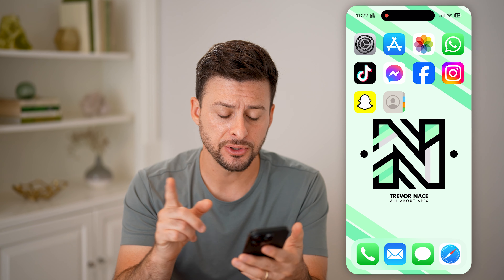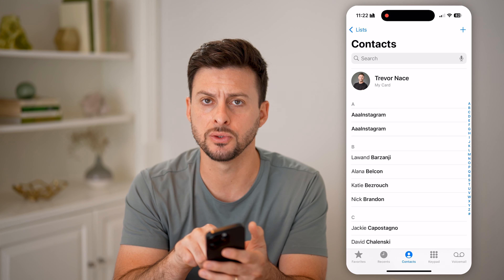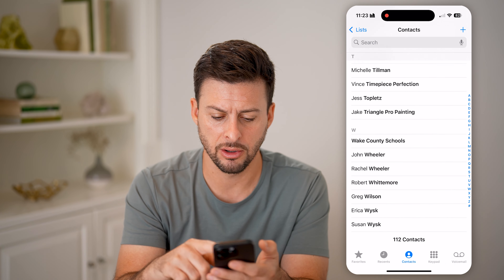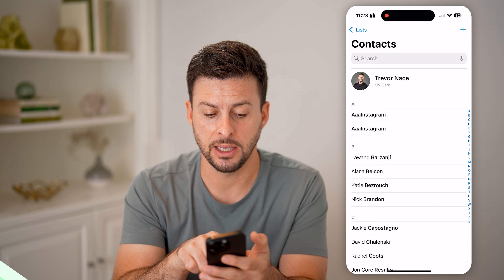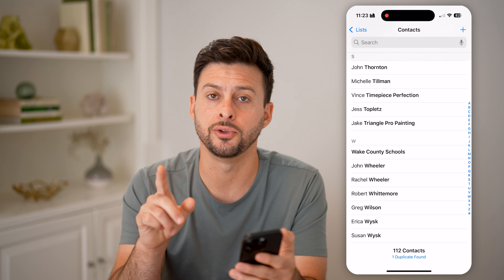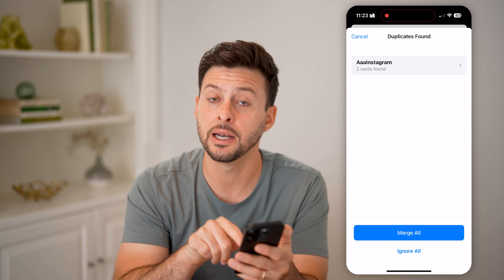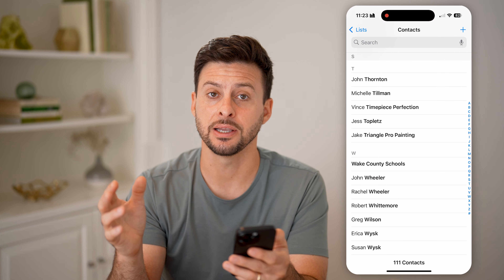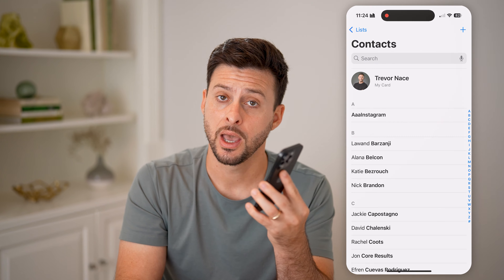How To Merge Duplicate Contacts On iPhone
Here's how to merge duplicate contacts on iPhone so you can clean up and minimize your contacts list.